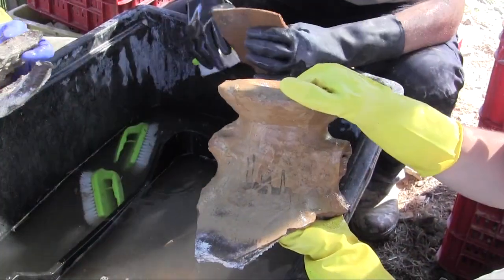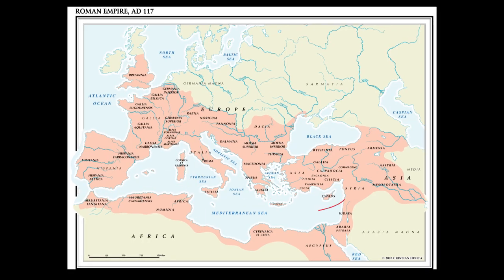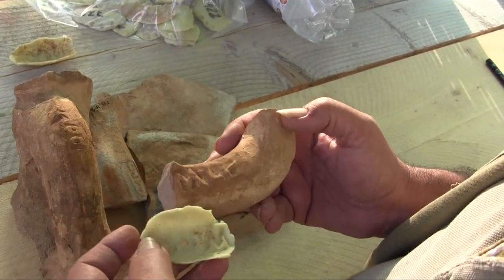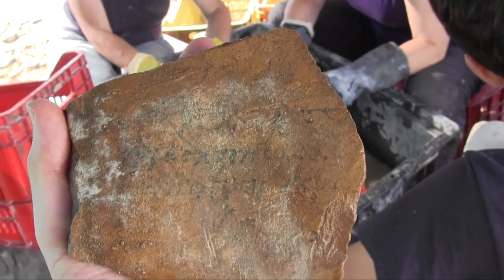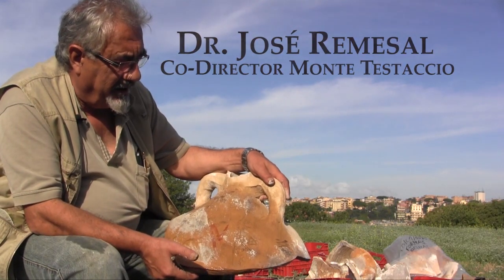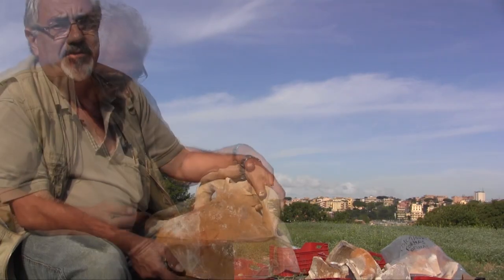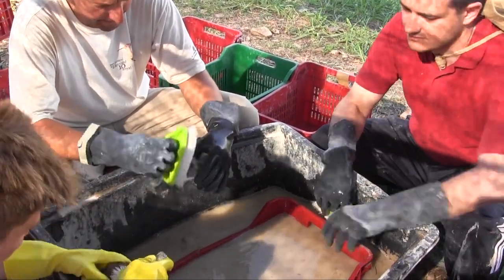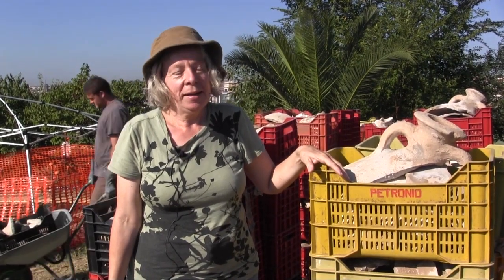The Amphora Graveyard of Monte Testaccio, Rome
ArchaeoSpain teams join the ongoing archaeology project at Monte Testaccio in Rome. Studying the ancient amphora shards discarded by the Romans in the 1st to 3rd centuries, archaeologists track trade routes and can map olive oil commerce between the Empire's provinces and Rome.